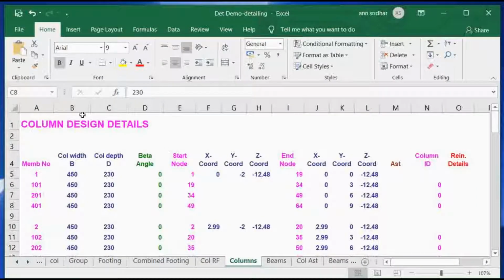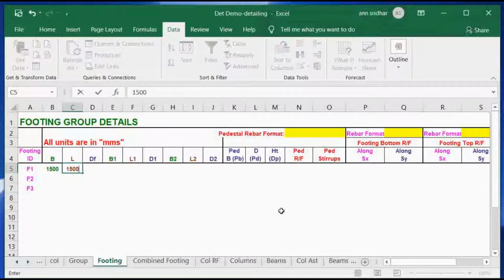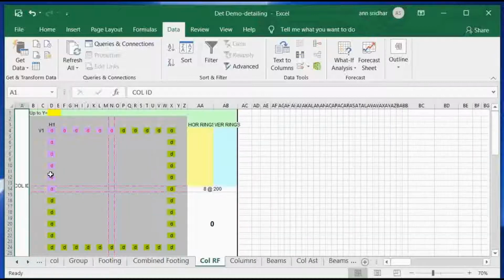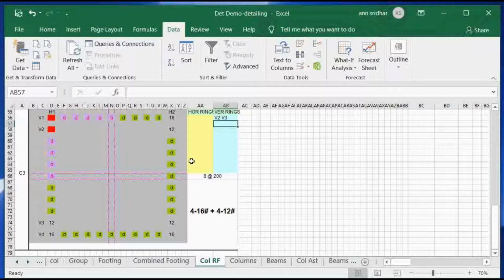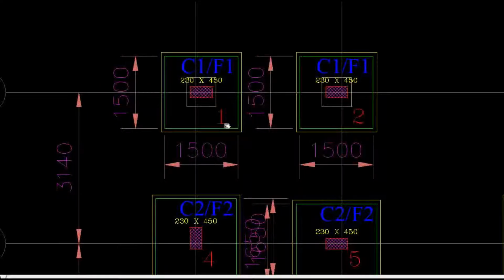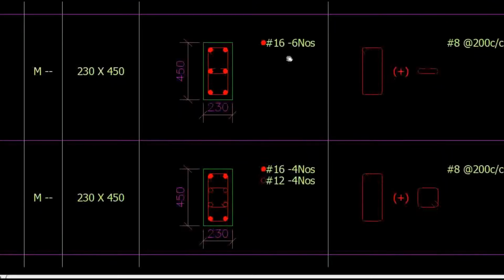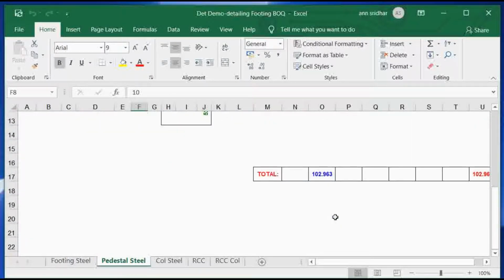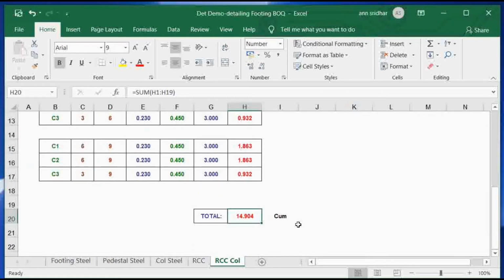RCC Detailing (part-1) Isolated Flat Footing Layout and Schedule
This will generate Isolated Column & Footing Layout , Schedule within short time.
Pedestal & Column cross sections also will develop.
also will prepare BOQ file of RCC & Steel quantity for Footings, Pedestals, Columns along with Layout.
Steel will prepare with respect to dia of the bar.
Will save a lot of time in preparation especially in Large scale project like Multi storied / High Rise commercial and Residential projects.